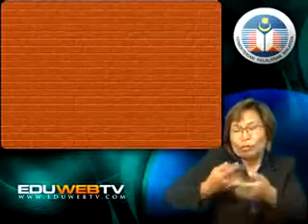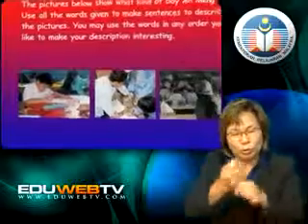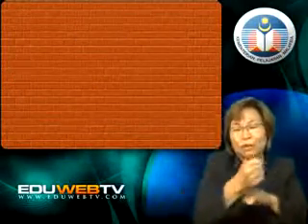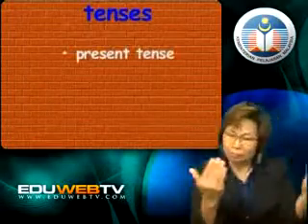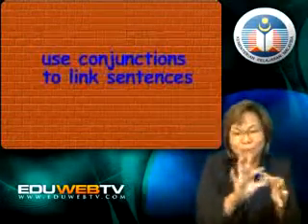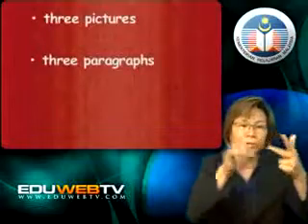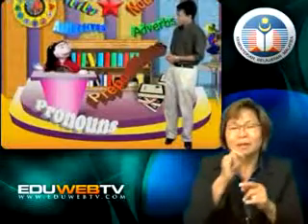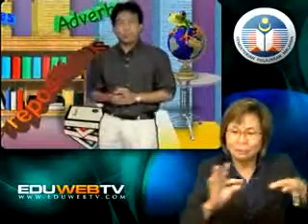ENGLISH : Year 4, 5, 6 - Write It Right Ep. 6 - Notes Expansion (AKAN DIPINDA)